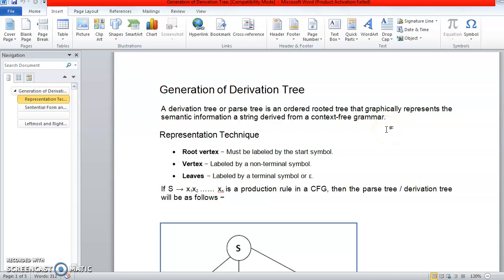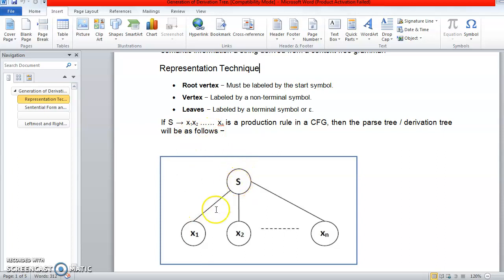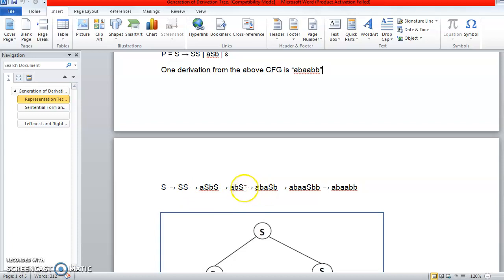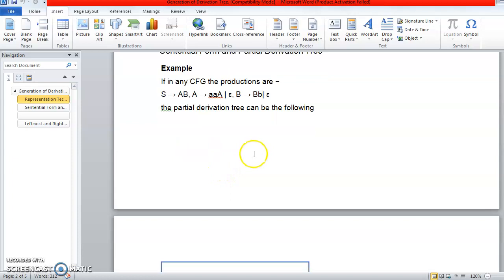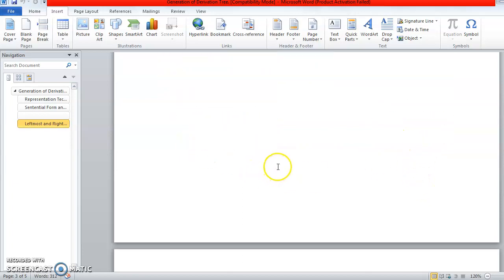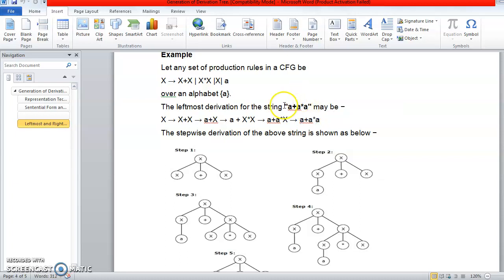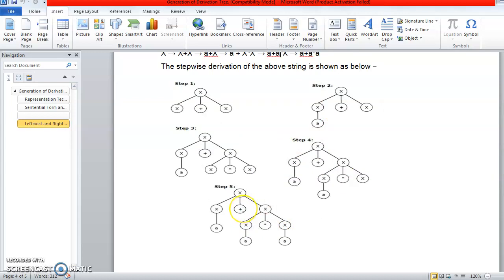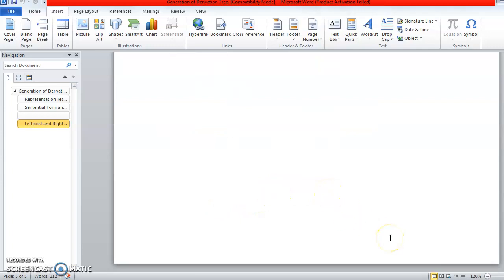Derivation Tree by Prof. Sabyasachi Chakraborty